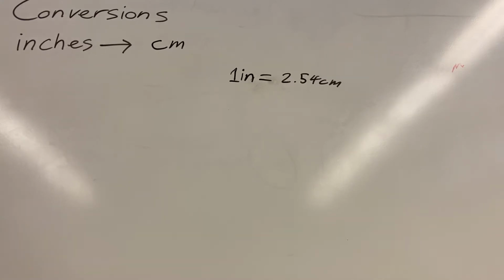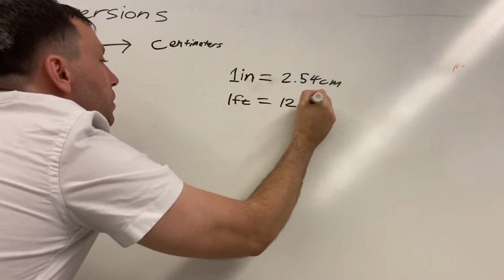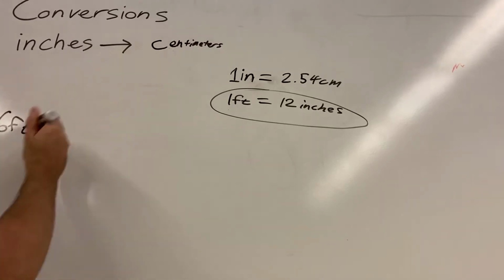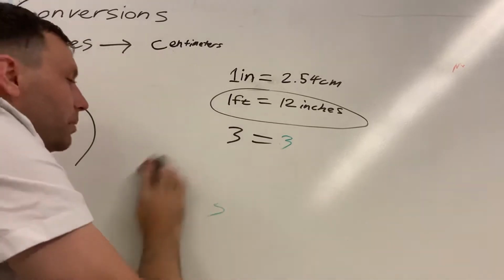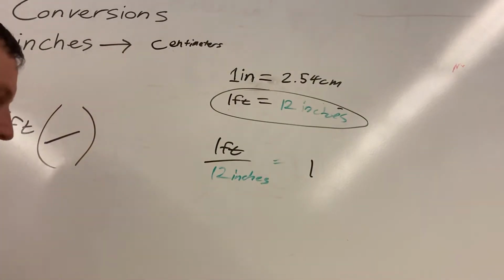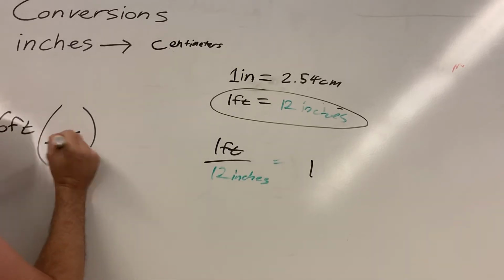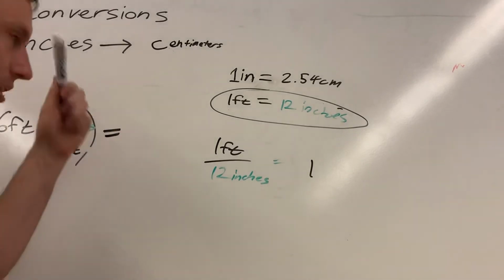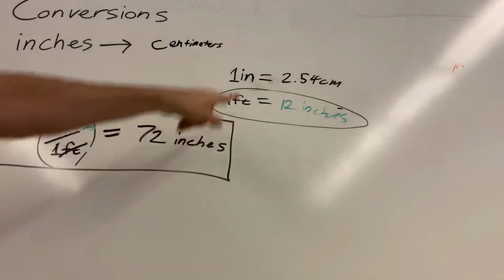Inches to cm part 1